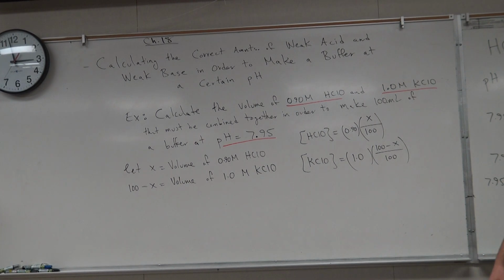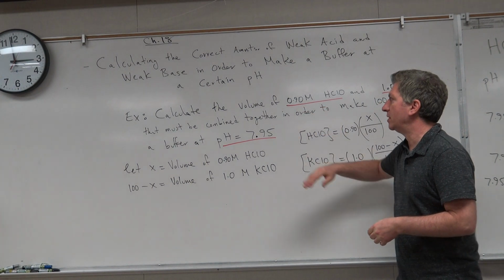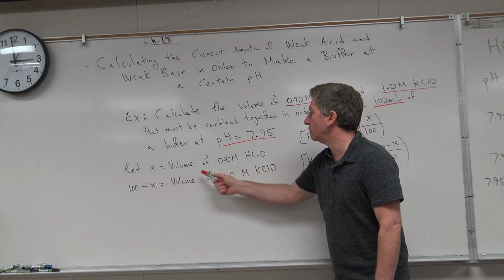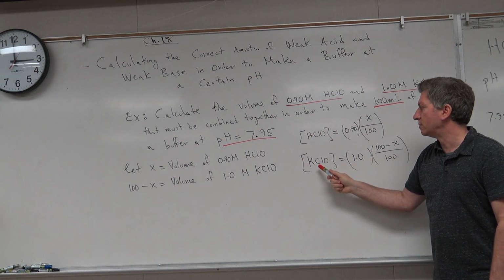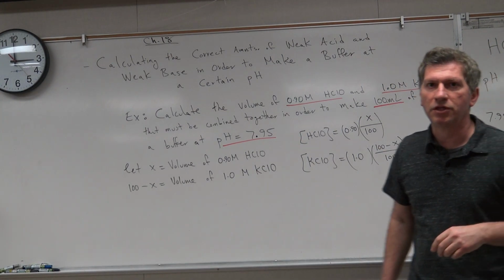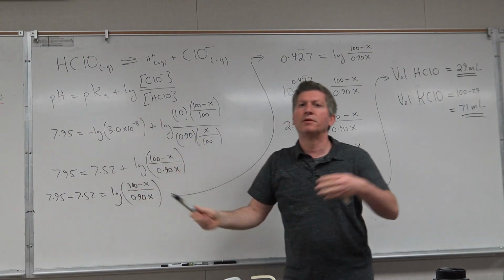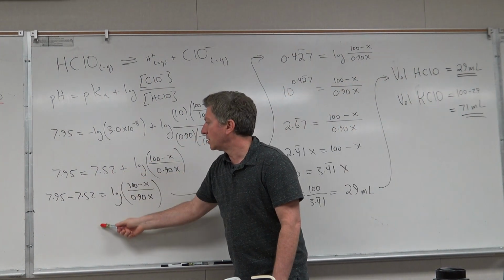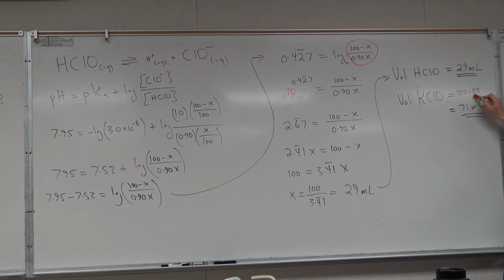Buffer 5 Calculating the Amnts of Weak Acid & Weak Base for a Buffer